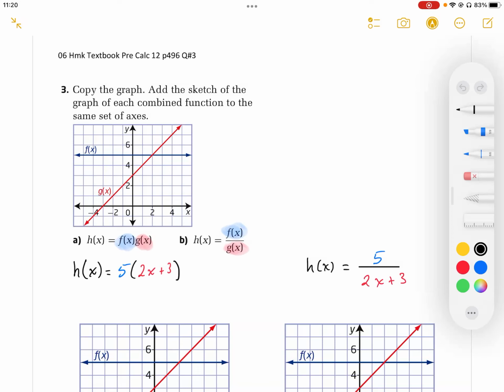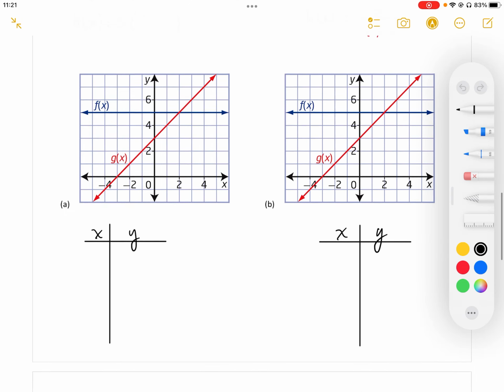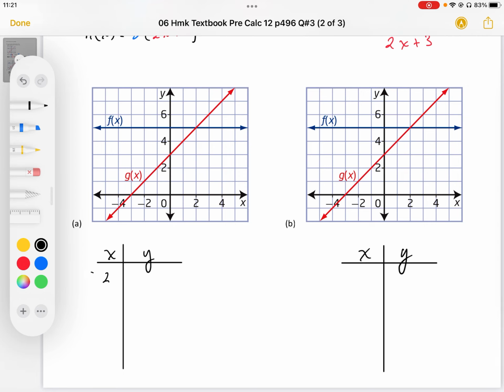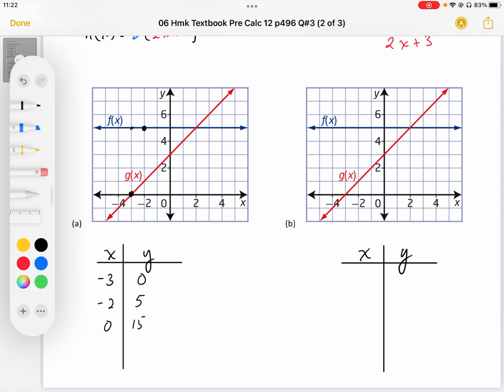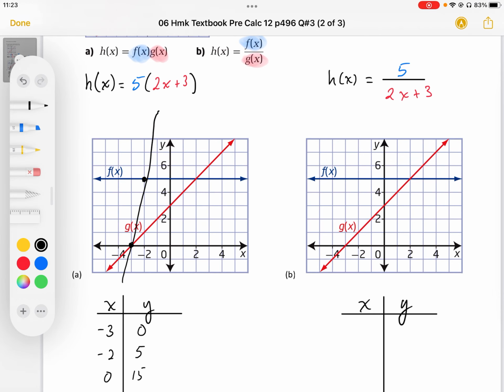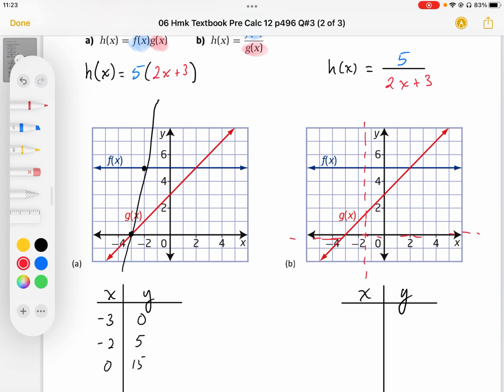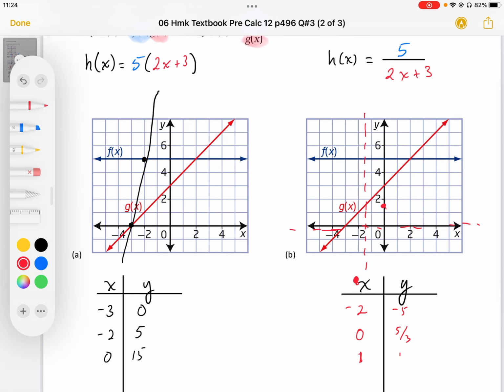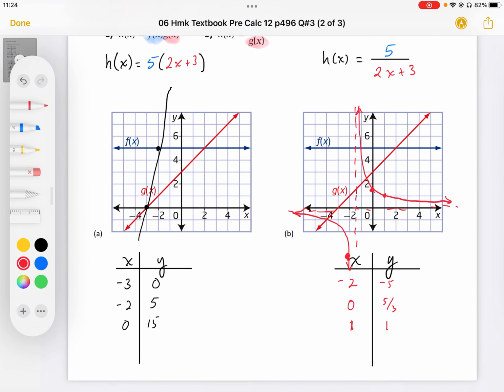06 Hmk Textbook Pre Calc 12 p496 Q#3